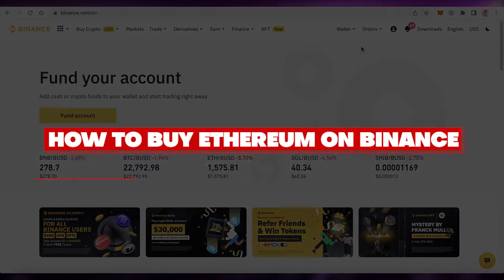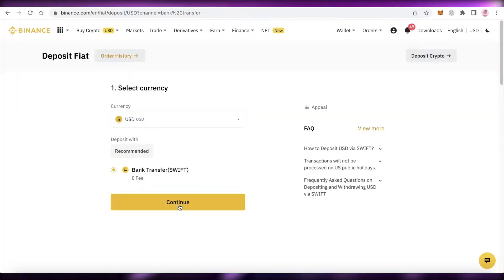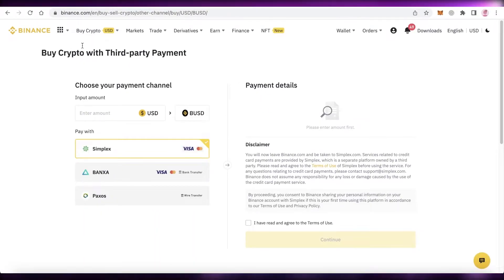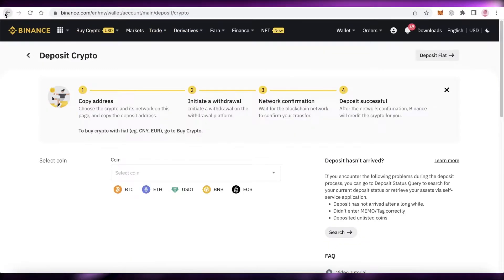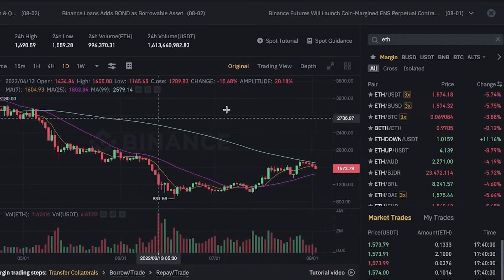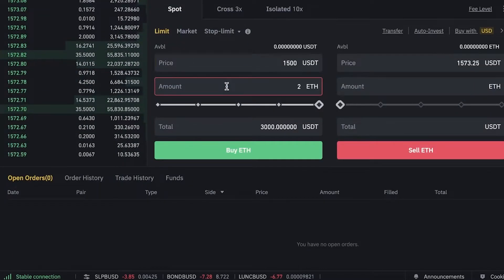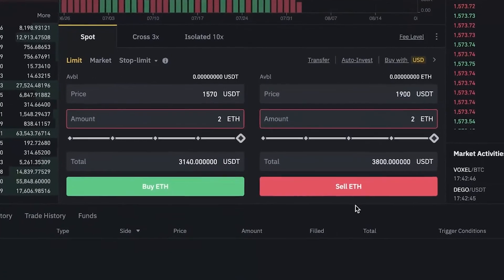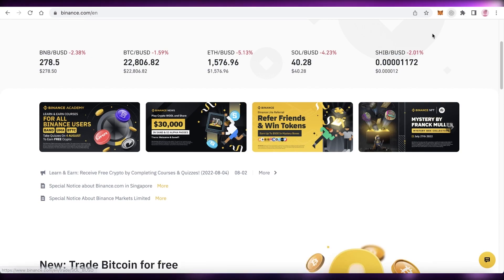How To Buy Ethereum (ETH) On Binance (Tutorial for Beginners) 2025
In this video I show you How To Buy Ethereum (ETH) On Binance. This is super easy and learn to do it in just a few minutes by following this helpful tutorial.